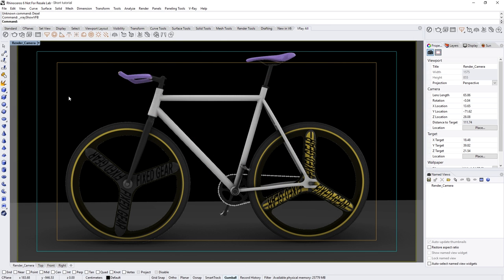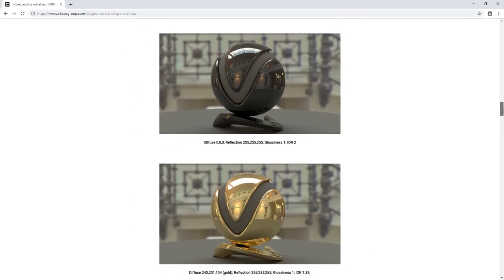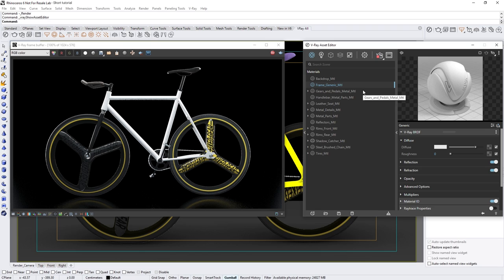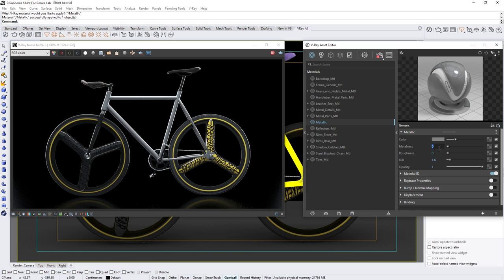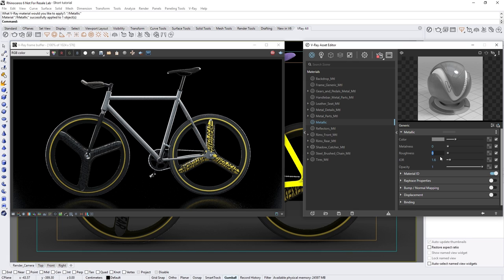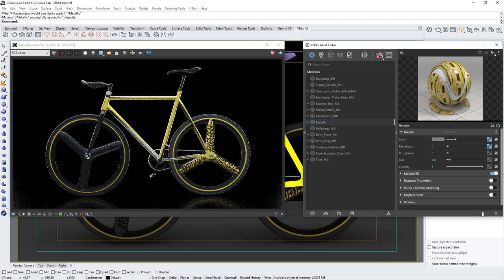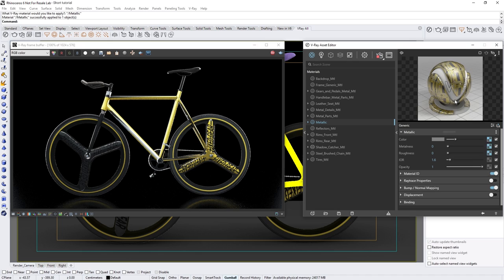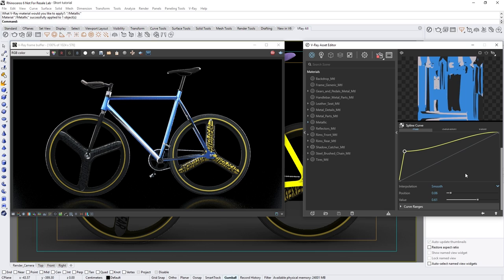V-Ray Next for Rhino – Creating PBR materials and using the Curve color correction textures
Physically-based rendering (PBR) textures have made a major impact on the 3D industry, particularly on game engines. While these textures could be tweaked to work with V-Ray in the past, the new Metalness Parameter makes V-Ray Next compatible with PBR workflows, so you can drag and drop metalness and roughness maps into the shader and build realistic materials.
Powerful texturing tools such as Substance Painter and Substance Designer natively export the PBR textures set. You can also find a number of premade examples created by their communities.